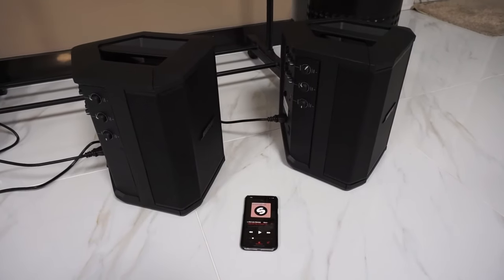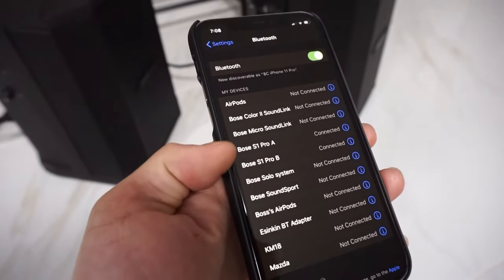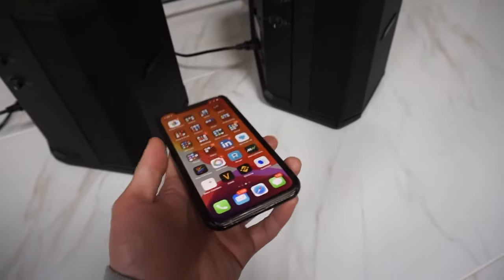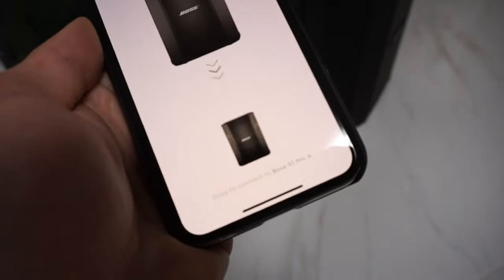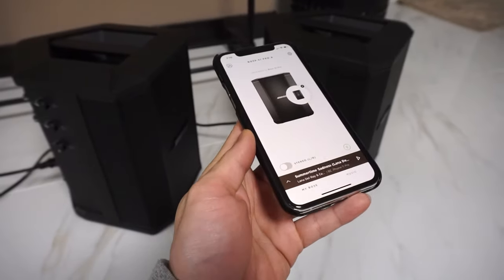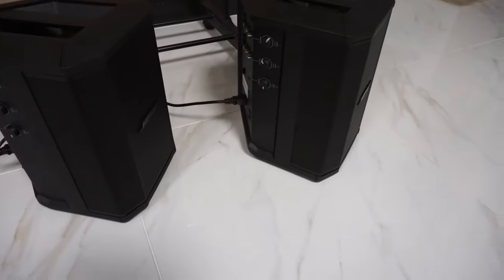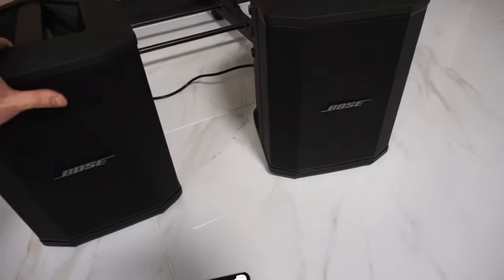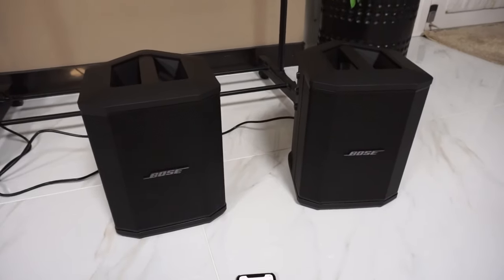Pair/Link two Bose Bluetooth Speakers (Bose S1 Pro)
How to pair, link, or sync two or more Bose wireless Bluetooth speakers so they play music simultaneously.